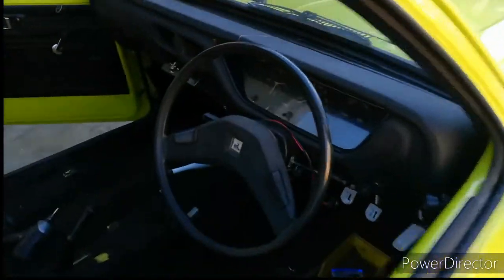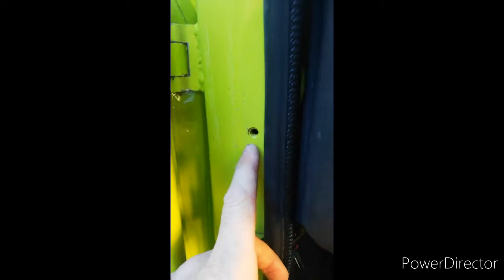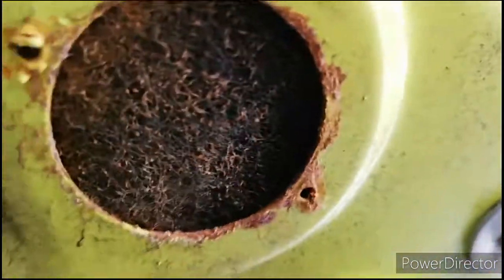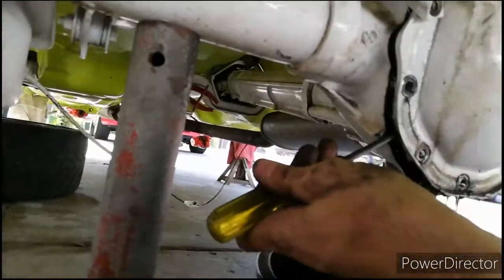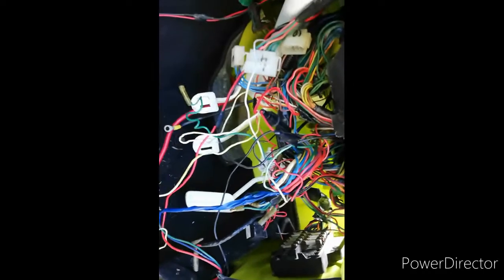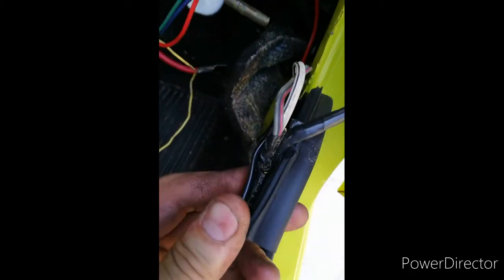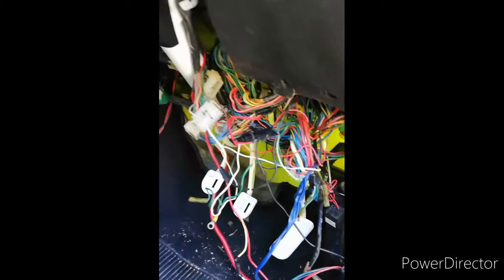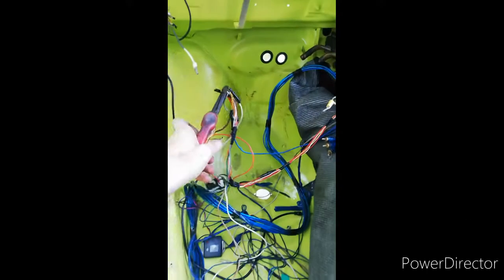Green Gem, Work begins